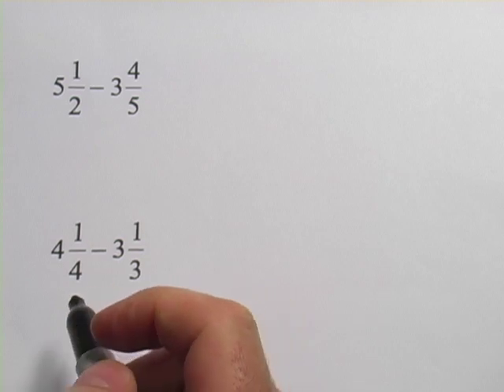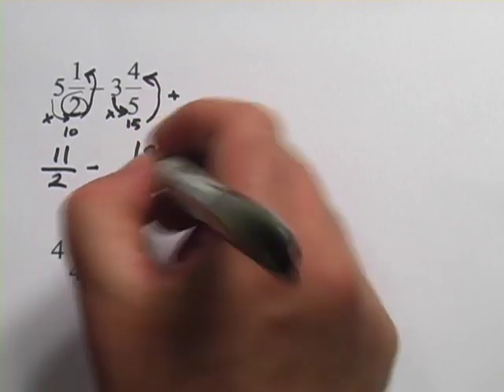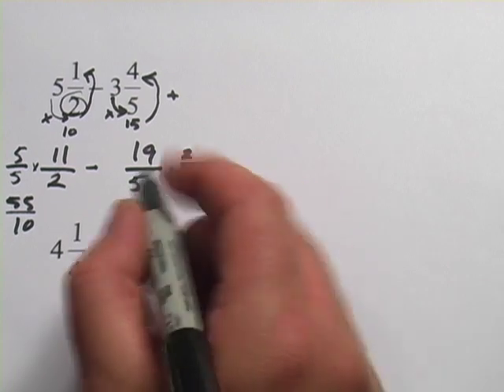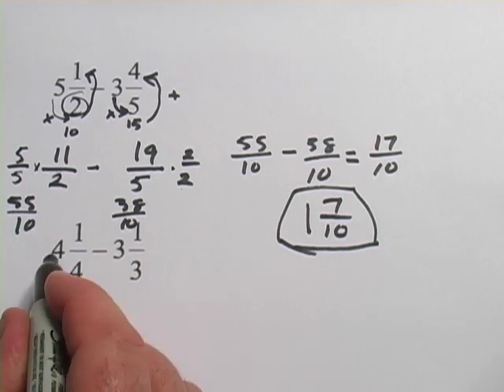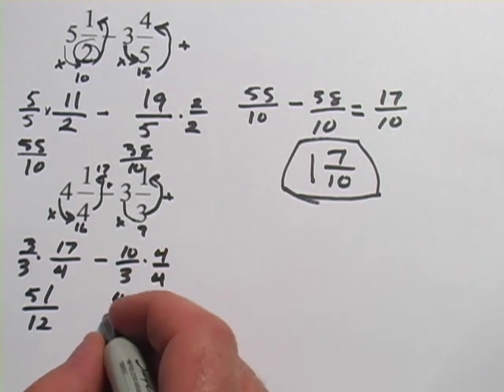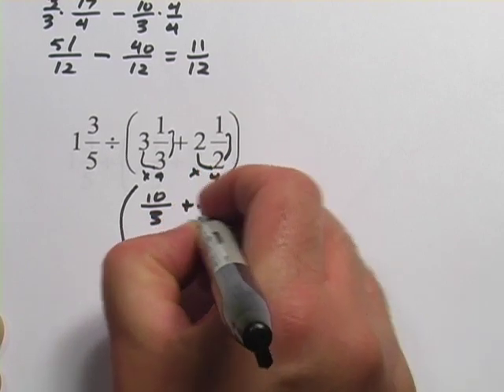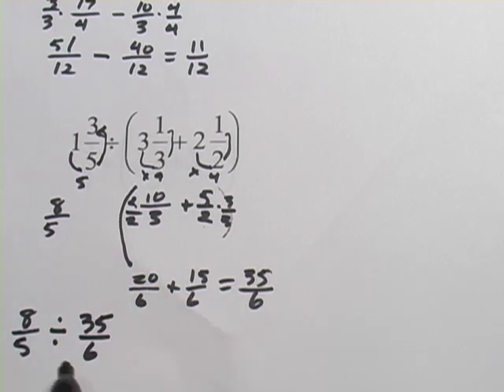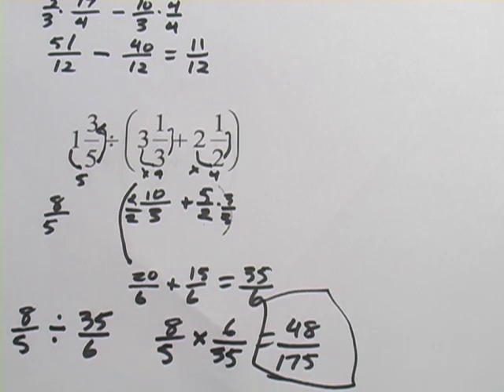Fractions with Different Denominators: Adding, Subtracting, Multiplying, Dividing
How add, subtract, multiply, and divide fractions with different denominators, including converting mixed numbers to improper fractions.